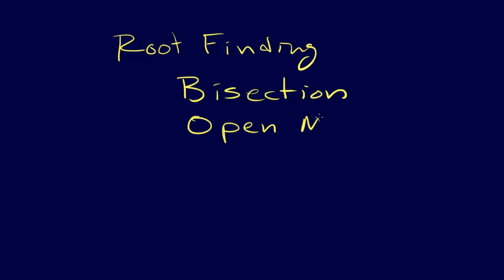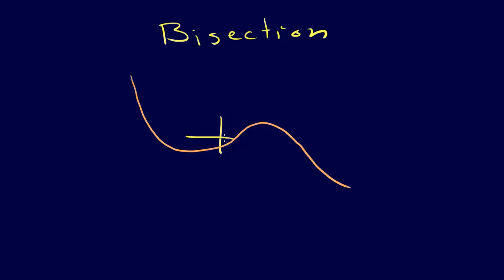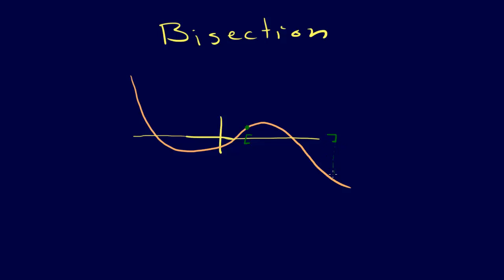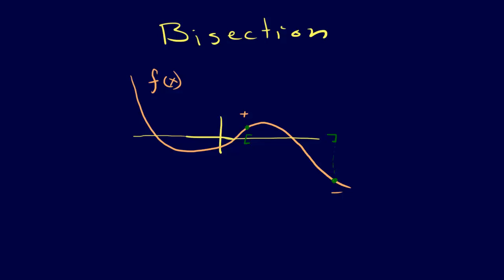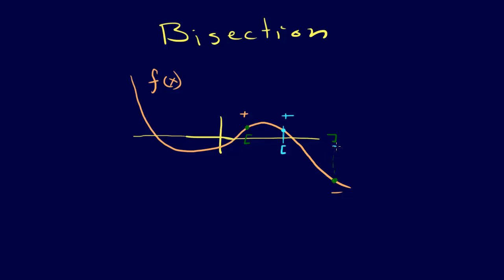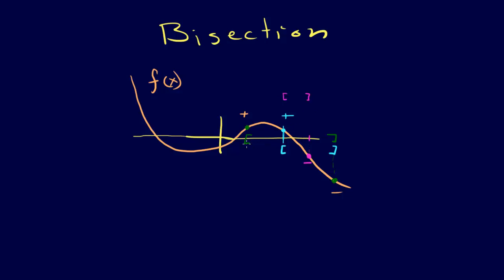2.1.1-Roots: Introduction and Bisection Method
Introduction to root finding. Details of bisection (a bracketing method).